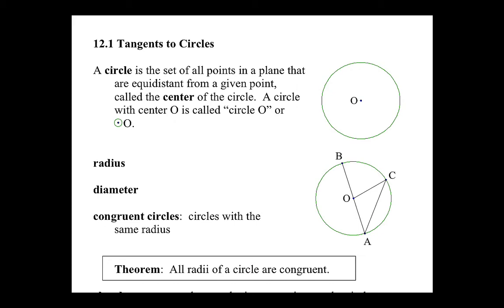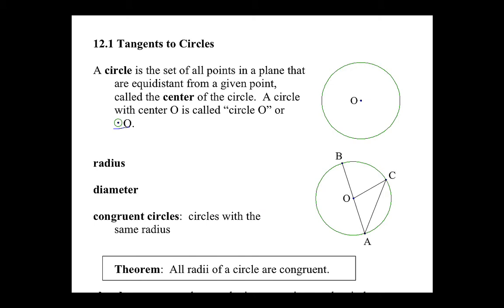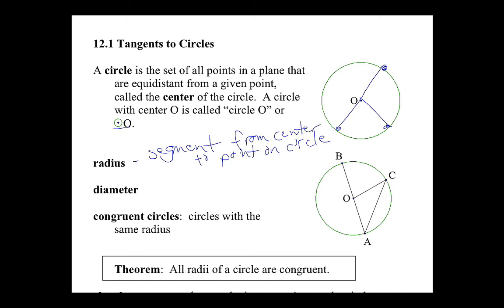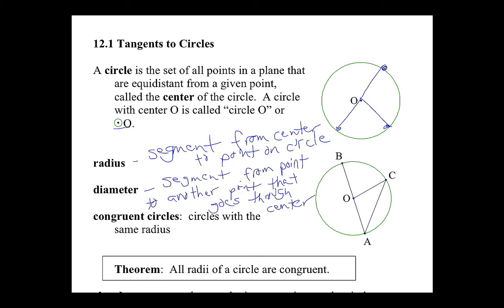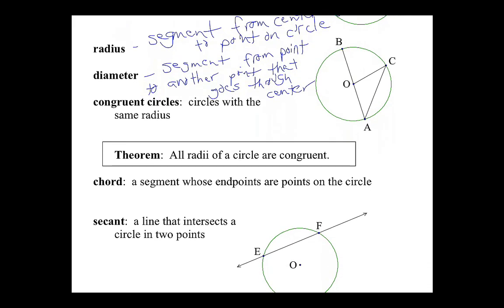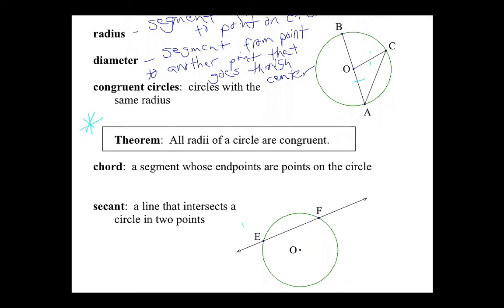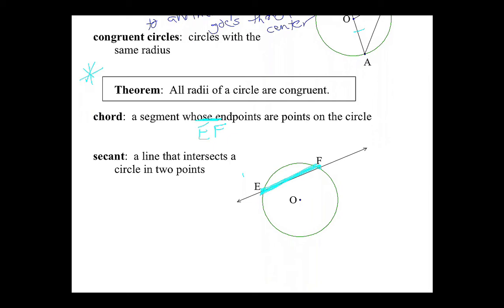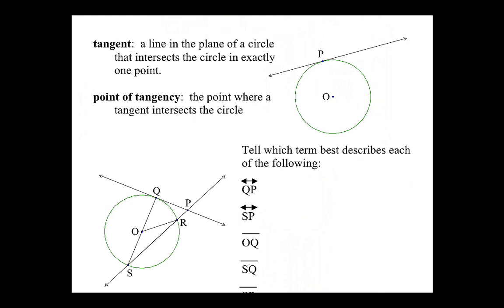12 1 Vocab